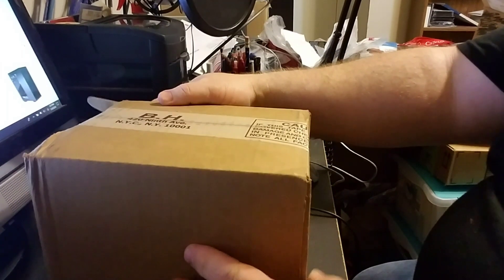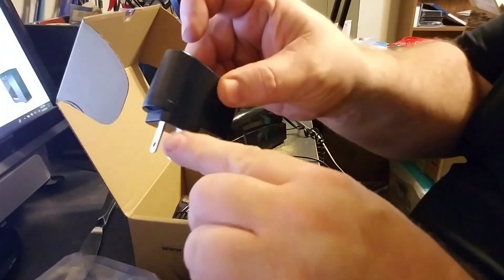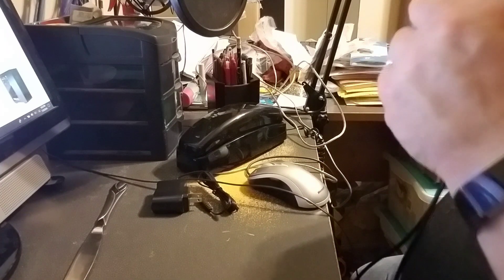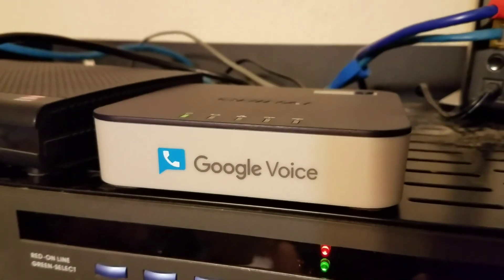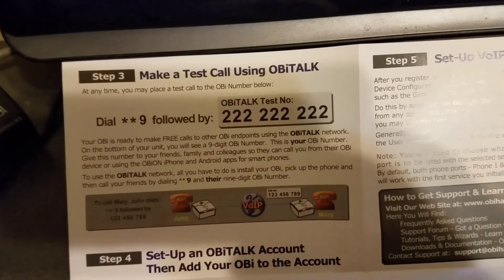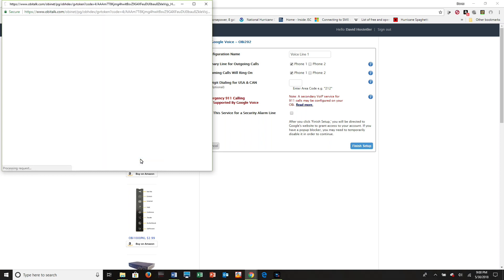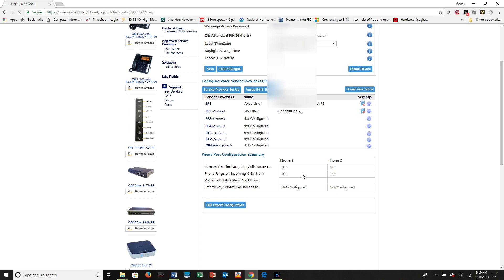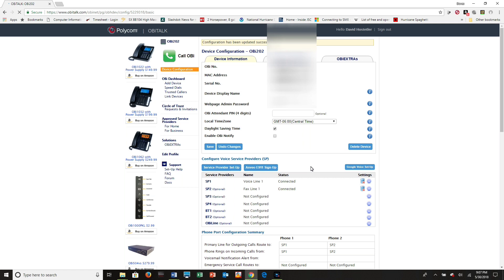Free small business phone and fax service with Google Voice and obi202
Free VoIP phone service. Free fax line. set up two Google Voice accounts on the very affordable obi202. SOHO voice and fax easy!
How to set up two Google Voice accounts, one per line on an Obi 202 VoIP adapter.

For two physical lines you will want to use the obi202.

For one physical line you will want to use the obi200